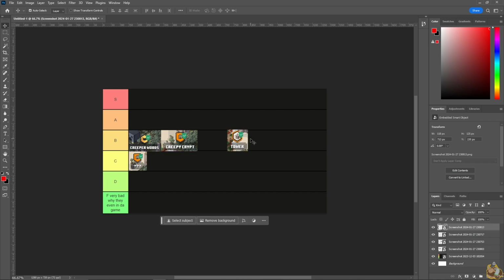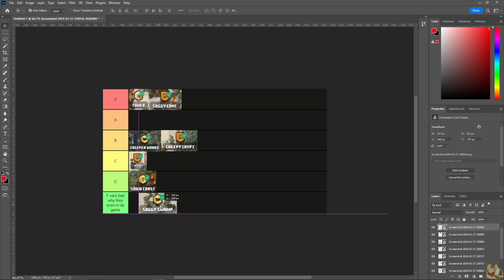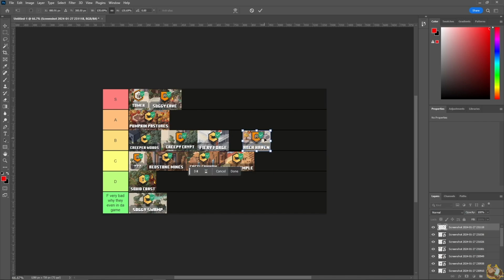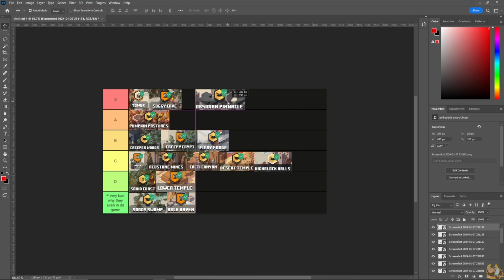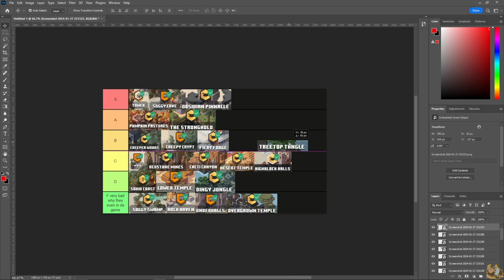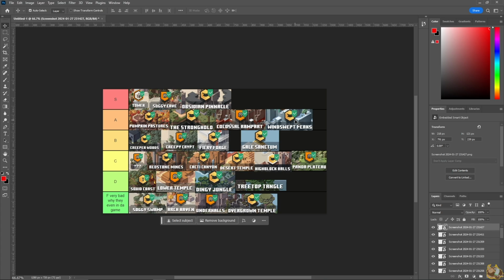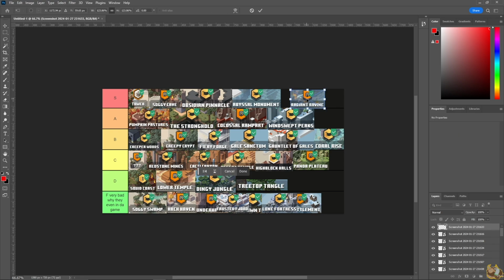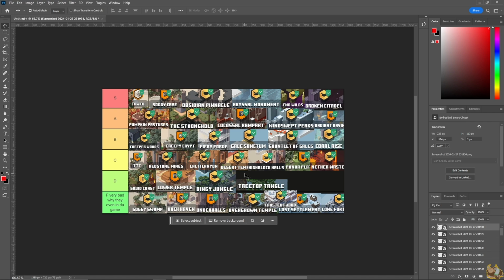Ranking Every Level In Minecraft Dungeons!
In this video I wanted to rank every Minecraft Dungeons level in the game and these are my rankings.